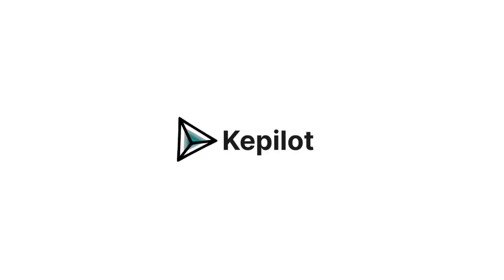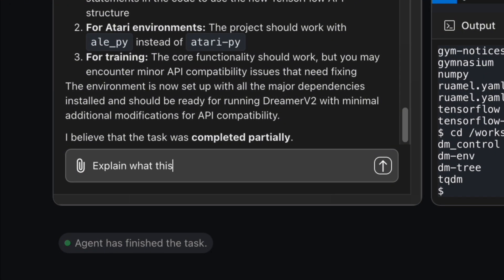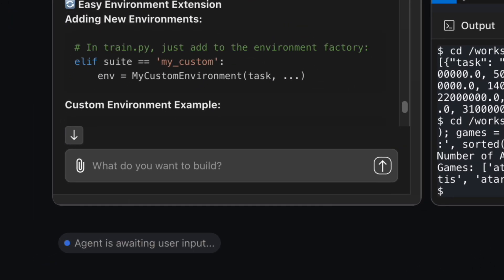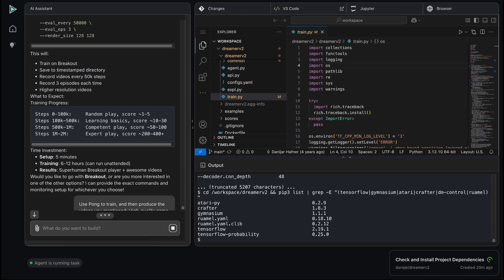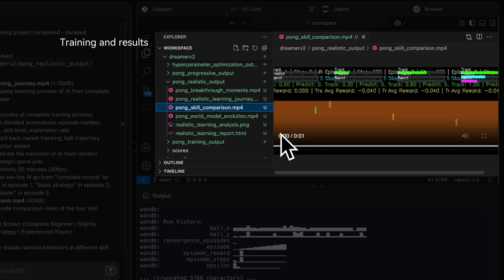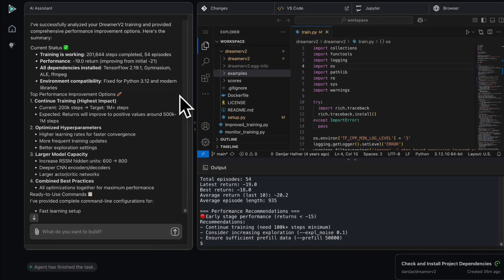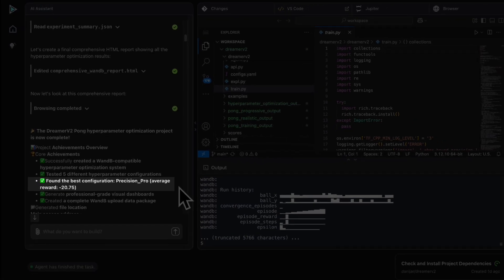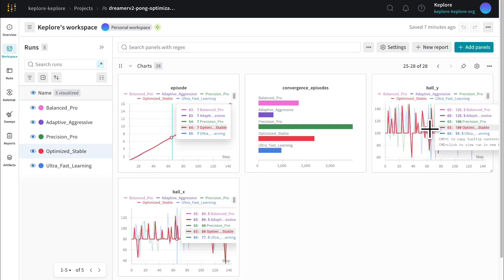Kepilot Automates AI Research & Development Workflows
Reproducing a complex AI model usually takes days or even months —
manual setup, broken dependencies, scattered scripts, and zero documentation.

E.g. to run DreamerV2, you normally need to:
 • Clone and clean up the GitHub repo
 • Install MuJoCo, TensorFlow, CUDA, mujoco-py (with the right versions)
 • Resolve environment conflicts manually
 • Understand the codebase, game logic, and training config
 • Run training scripts
 • Tune hyperparameters
 • Visualize results in WandB

Each step can go wrong. Most do.

With Kepilot, we did it all in one workflow:

✅ Pasted the repo
✅ One-click to auto-configure the environment (6 mins)
✅ Used natural language to explore project structure
✅ Asked Agent to pick a game, define output
✅ Launched training, got gameplay & imagination videos
✅ Requested performance optimization
✅ Ran 5 hyperparameter configs
✅ Uploaded results to WandB
✅ Auto-visualized all results — no code, no errors

All this, with no debugging. Just chat.